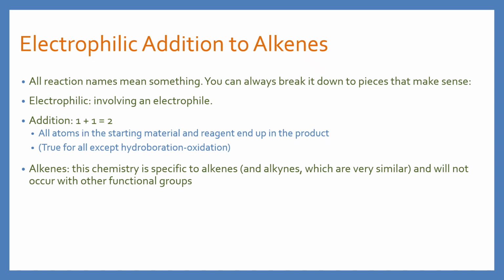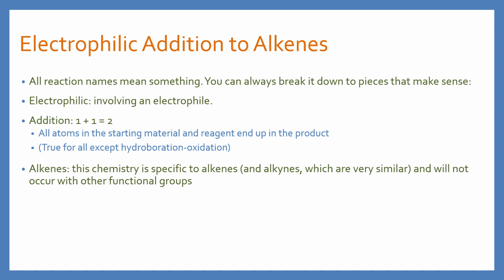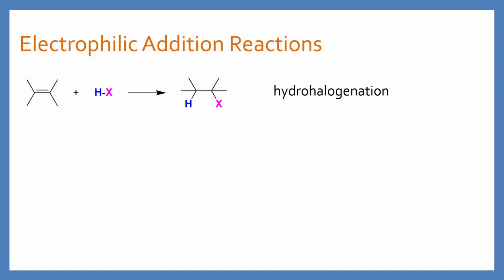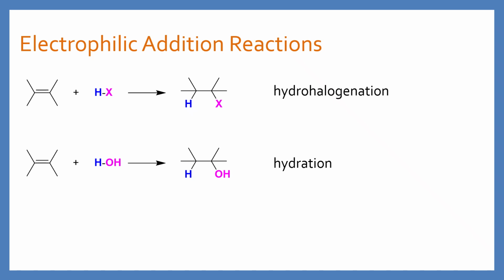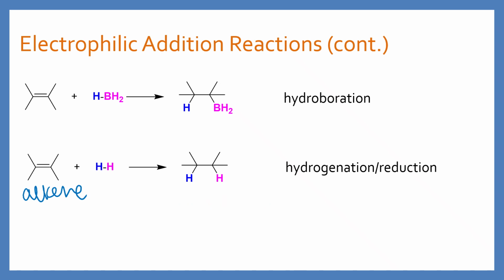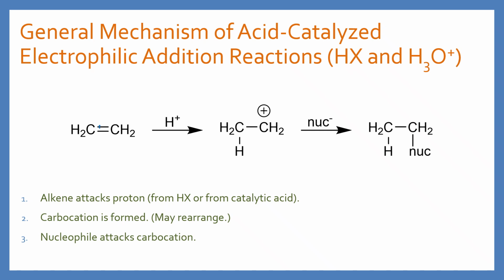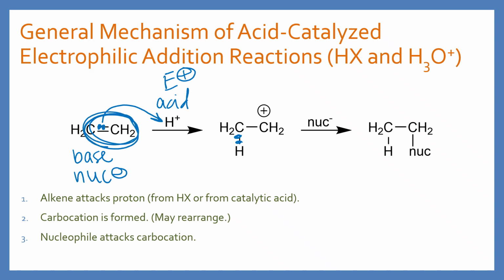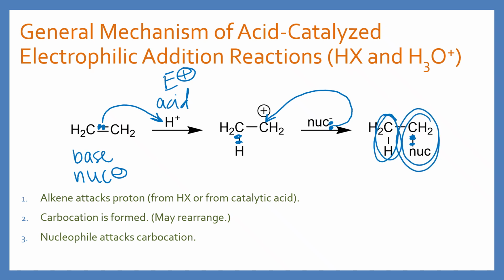CHEM 2330 Chapter 5 Part 2